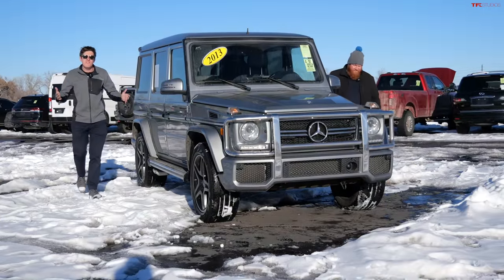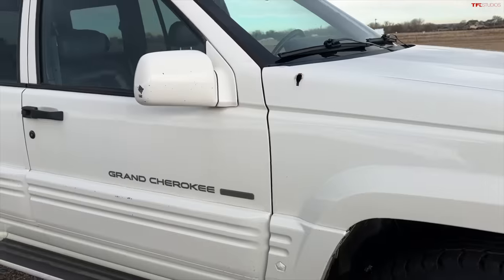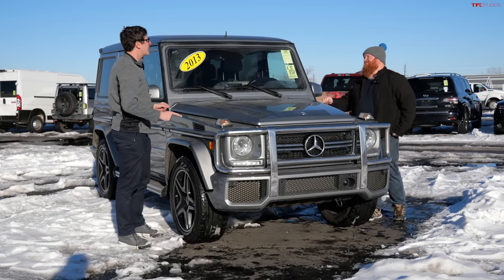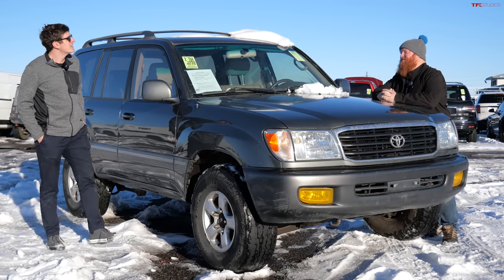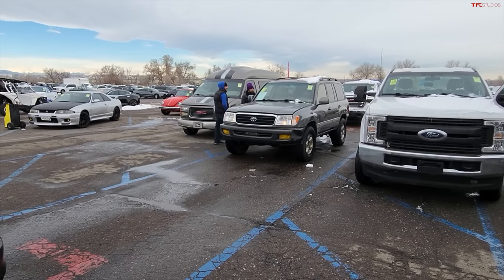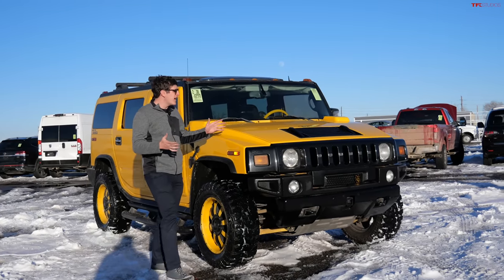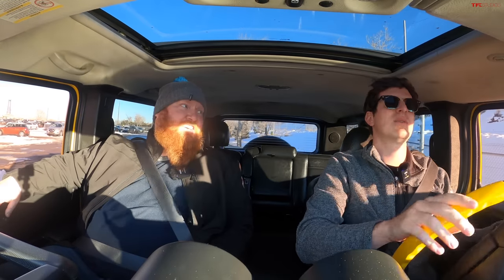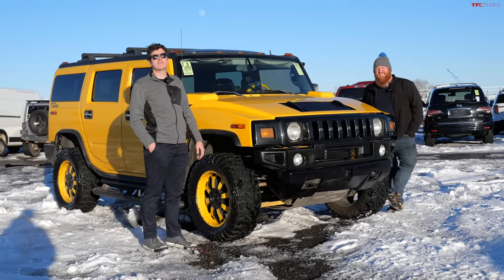I Really HATE This Car...No, You're SO Wrong! | Buy or Bust Ep.9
In this Buy or Bust video we check out three classic SUVs: The Toyota Land Cruiser, Mercedes G, and Hummer H2. But we just can't agree on which one is best!